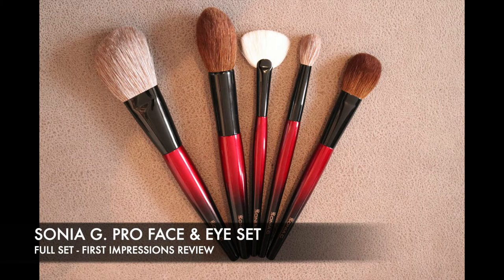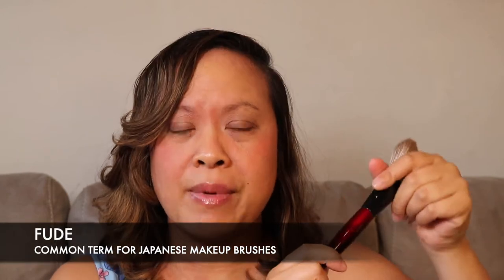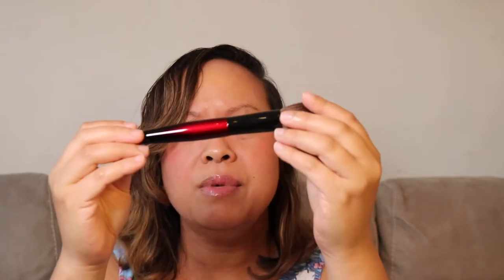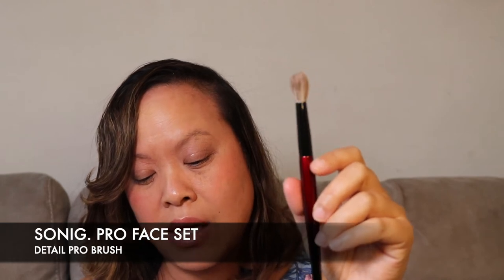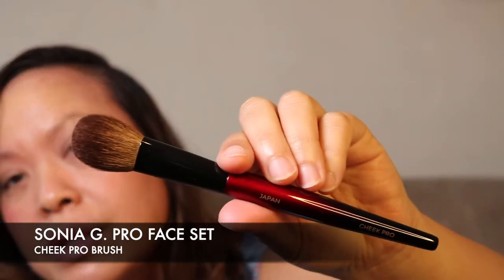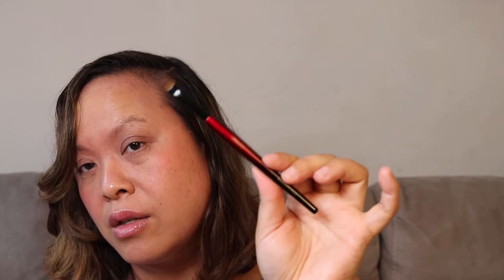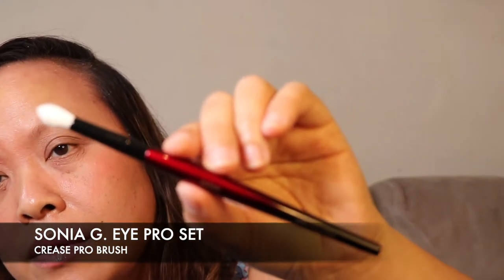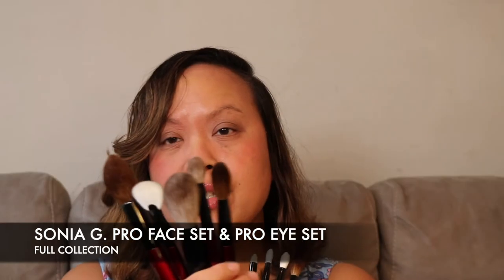Sonia G. Pro Face Set and Pro Eye Set - Unboxing and First Impressions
This is a NEW video of the amazing Sonia G. Pro Face Set and Pro Eye Set - Unboxing and First Impressions.
There is a review on the SCULPT TWO Brush.
Available only at Beautylish online

Beautylish
Pro Face & Pro Eye Set Bundle

Pro Face Set

Pro Eye Set

Crease Pro
Pencil Pro
Inochige Pro
Fan Pro
Blender Pro
Builder Pro

About me:❤️️❤️️❤️️
I'm a beauty vlogger and freelance makeup artist.
Age: 41
Skin Type: Dry
Camera: 80D Canon
Beauty @amrasbeautyblog
Professional Makeup @amramua

Timestamps:
Intro : 0:08
Pro Face Set & Pro Eye Set:
Pro Face Set: 0:54
Face Pro: 0:58
Inochige Pro: 2:35
Fan Pro: 3:24
Detail Pro: 4:14
Cheek Pro: 5:05
Pro Eye Set: 5:39
Pencil Pro: 5:51
Builder Pro: 7:01
Worker Pro: 7:49
Crease Pro: 8:43
Blender Pro: 9:36
Full Collection: 10:23
Sculpt Two: 11:30
Overall Thoughts: 12:08